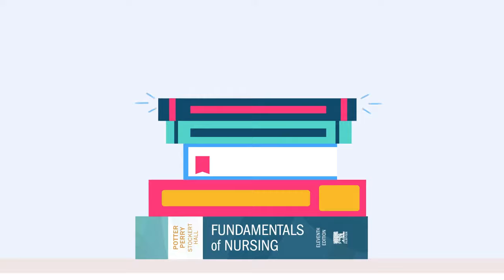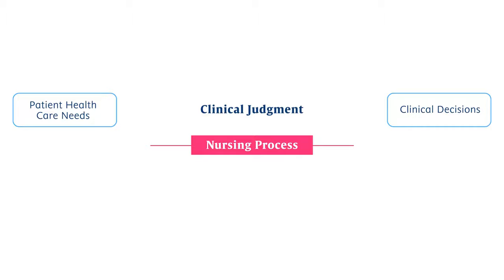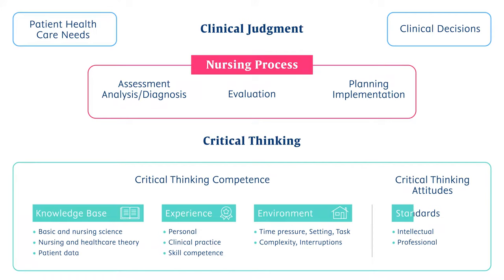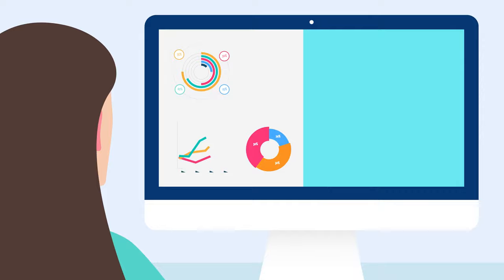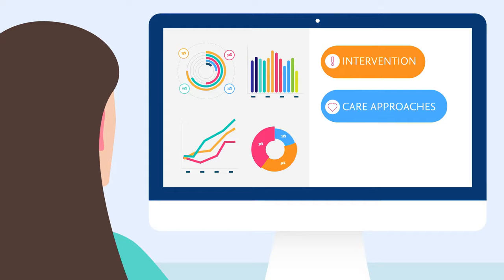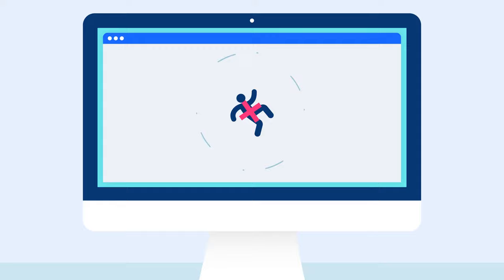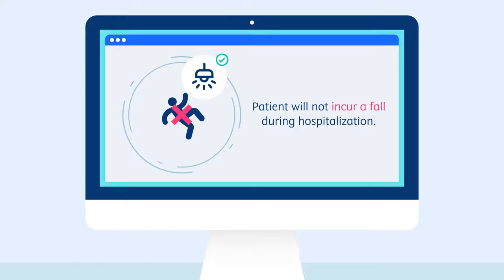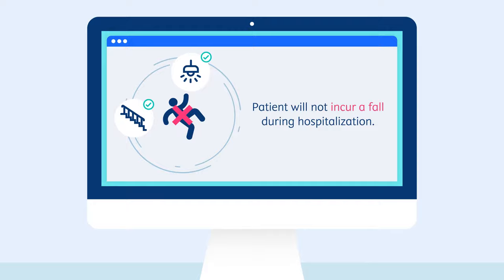The New Fundamentals of Nursing, 11th Edition: Clinical Judgment Model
The new Fundamentals of Nursing, 11th Edition has incorporated a clinical judgment model for nursing students to apply in their practices with the goal of better preparing them to become expert clinicians.